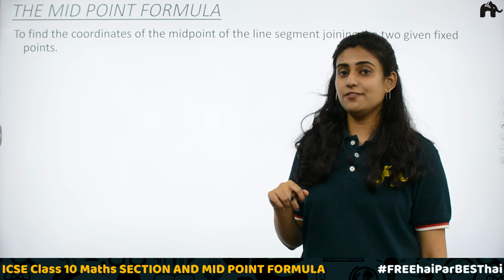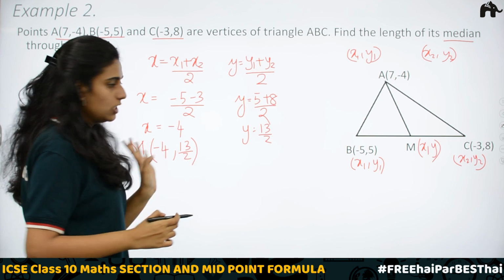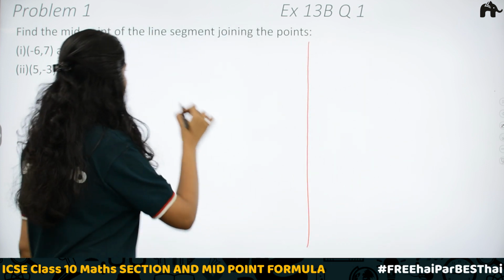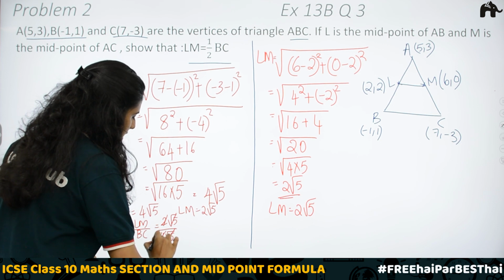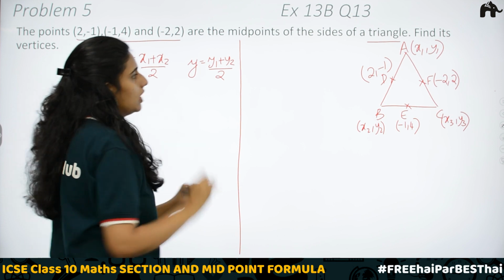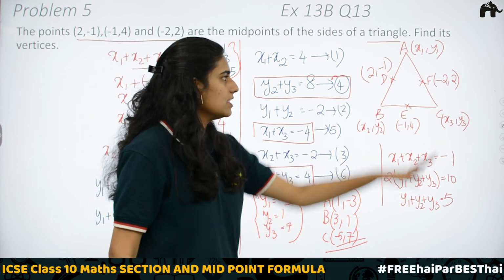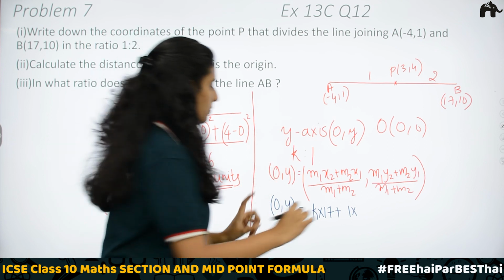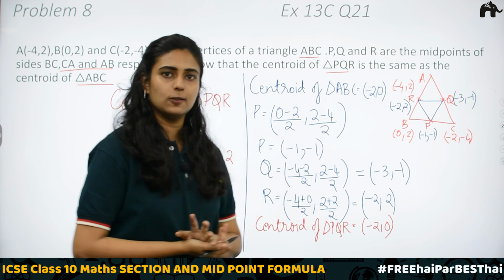Section and Mid-Point Formula Class 10 ICSE Maths | Mathematics Chapter 13 Exercise 13B 13C Selina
Timestamp:
00:00 Introduction
00:47 The Mid Point Formula
05:03 Example 1
07:19 Example 2
13:34 Centroid of a Triangle
17:00 Example 3
19:48 ICSE Ex 13B Q1
23:28 ICSE Ex 13B Q3
30:25 ICSE Ex 13B Q5
34:01 ICSE Ex 13B Q7
37:57 ICSE Ex 13B Q13
49:22 ICSE Ex 13C Q9
52:36 ICSE Ex 13C Q10
1:00:43 ICSE Ex 13C Q21